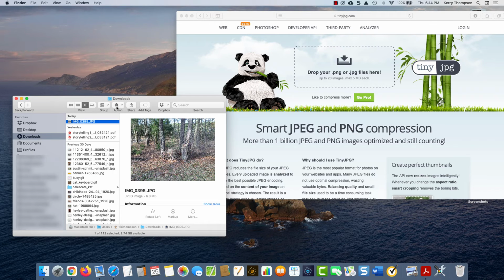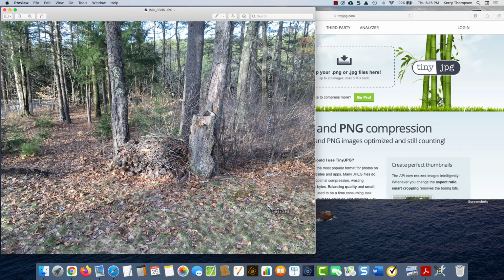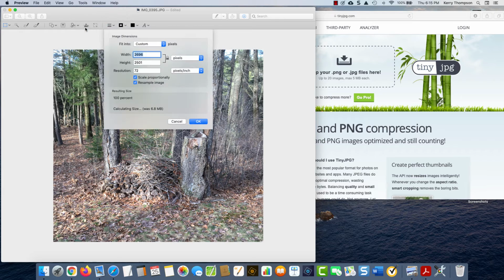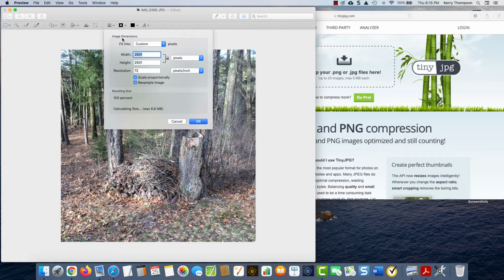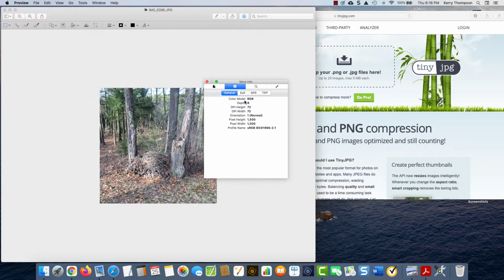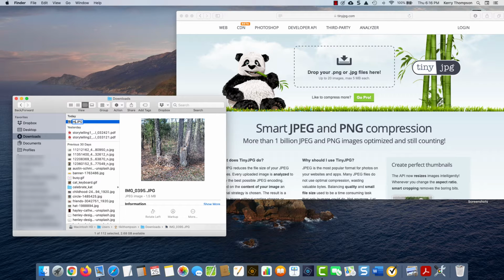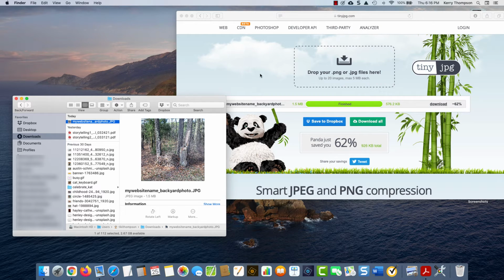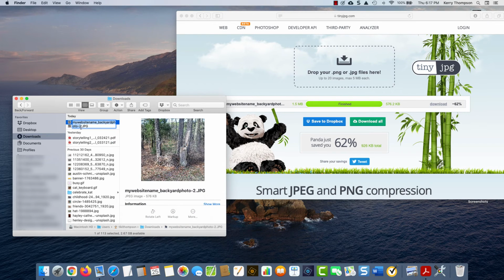How to optimize your website photos (Mac users)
This video shows you how to use the Mac's Preview app to resize and crop your photos to prepare them for your website. It also shows you how to remove location information from your personal photos. It also recommends the online utility, tinyjpg.com, to compress your photo to be faster loading on your website.